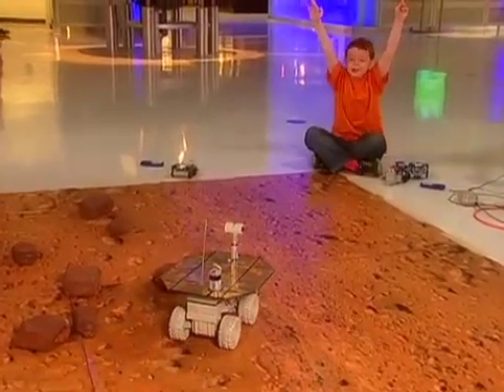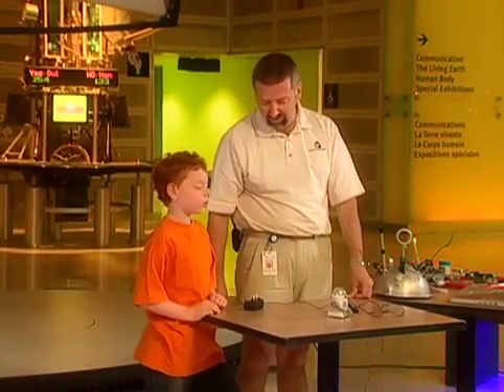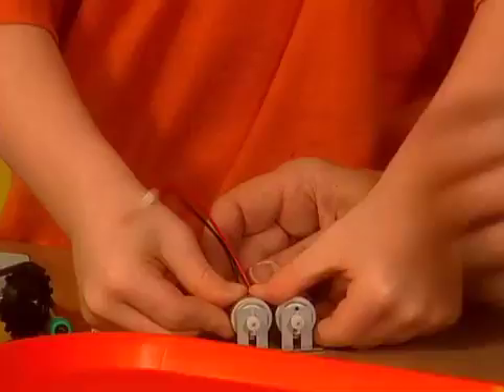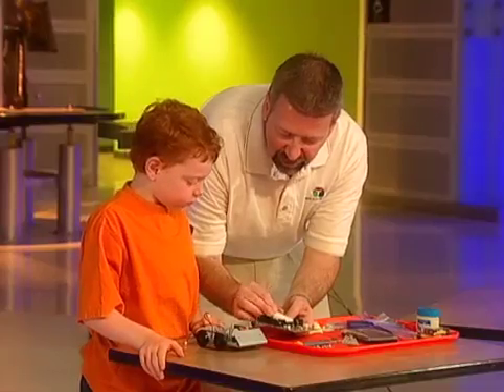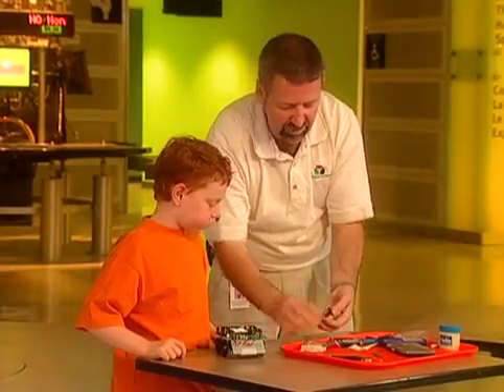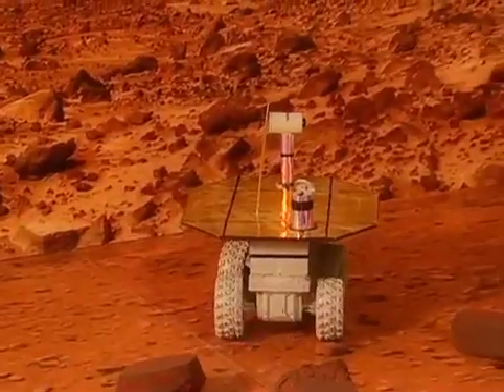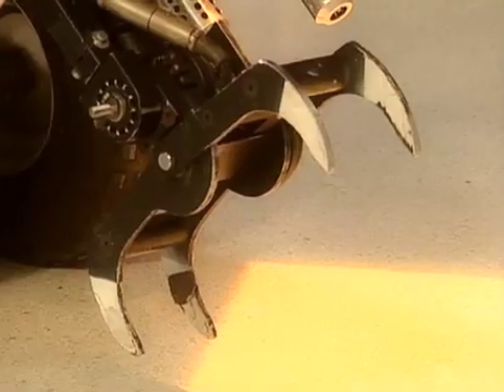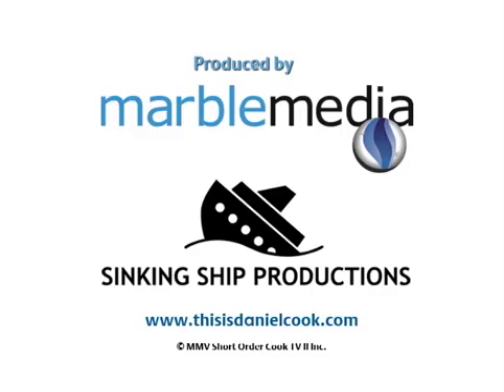This is Daniel Cook - Season 2 - This is Daniel Cook building a robot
This is Daniel Cook taking over the world, one robot at a time! Daniel has been invited to the science centre to build his very own, customized robot. Daniel learns about the different pieces that go together to build a robot and gets to compare his creation with a real police robot.

Inquisitive, intelligent and adventurous, This is Daniel Cook is more than just a live-action preschool TV series, it’s an educational adventure where children join six-year-old host Daniel Cook on all of his exciting adventures, whether he is learning with Olympic gold medalists and zookeepers, or creating with award-winning musicians. Preschoolers learn, create and explore with Daniel — a preschooler himself — who shares their interests, language and curiosity.